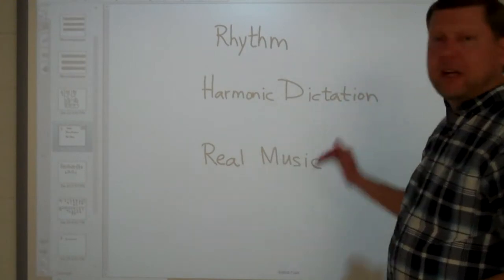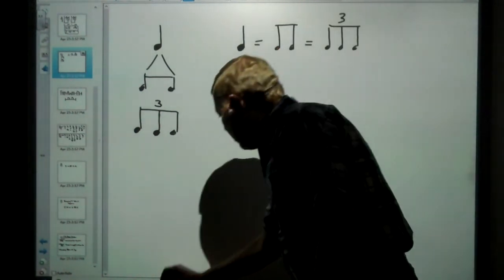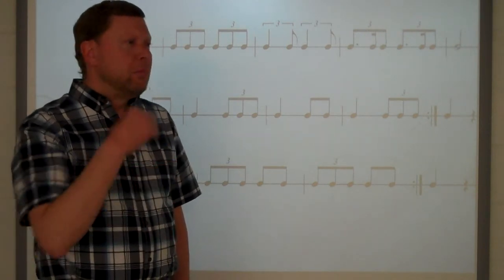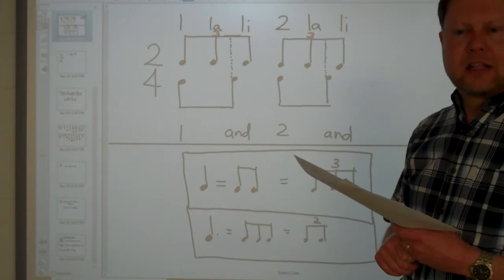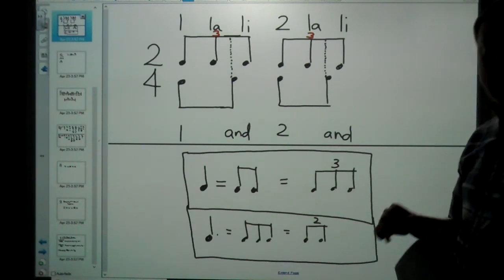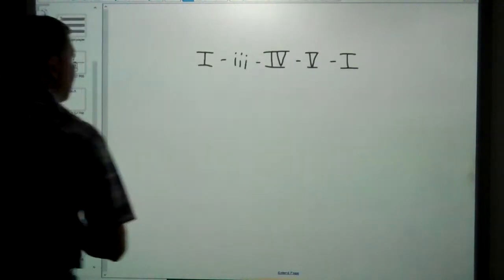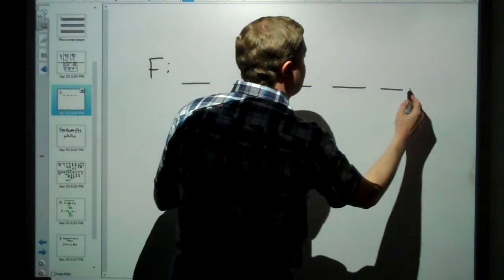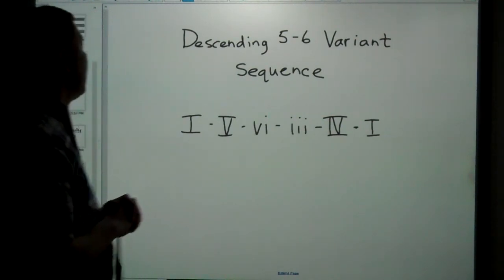Aural Skills 4 April 23 Part 1